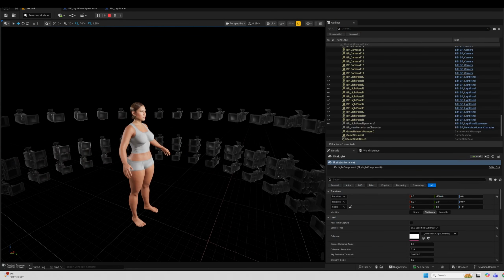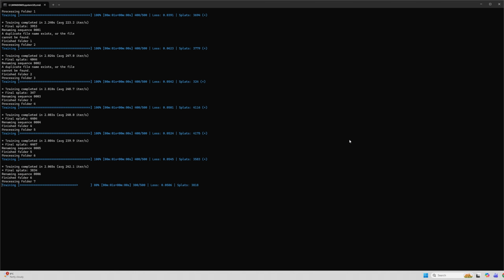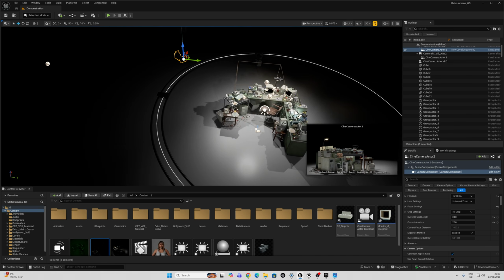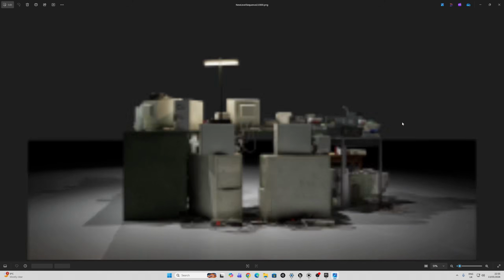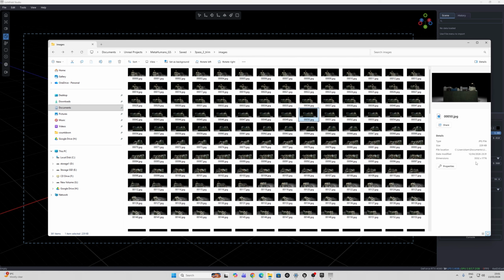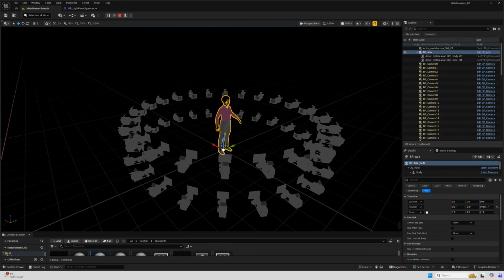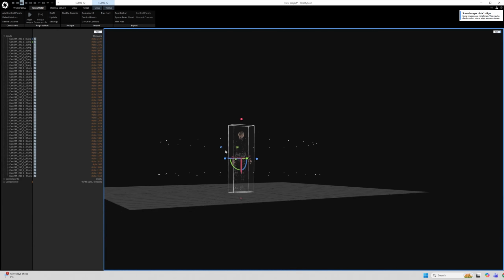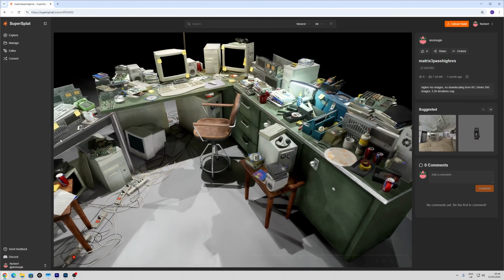Unreal Engine 5.8 Scene to Gaussian Splat 4DGS Tutorial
In this mini tutorial i show you how to turn your unreal Engine scene into a gaussian splat using a sequence and a spawned array of cameras. I show you how to process in RealityScan, and show you how i batch process images both in RC and train Lichtfeld studio for an export into PlayCanvas SuperSplat and a potential 4DGS workflow.